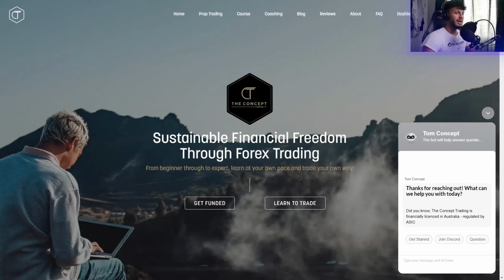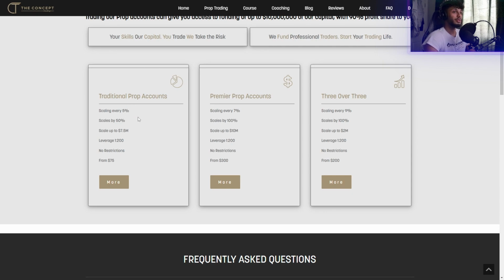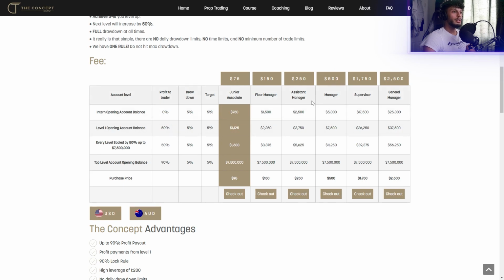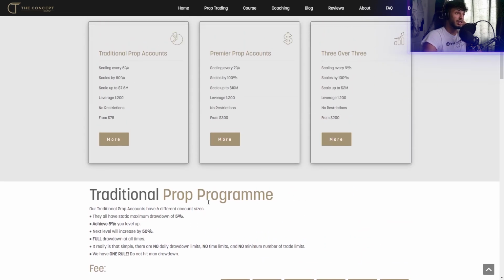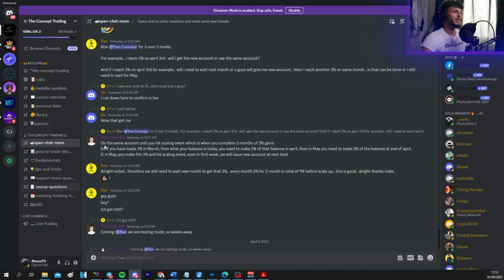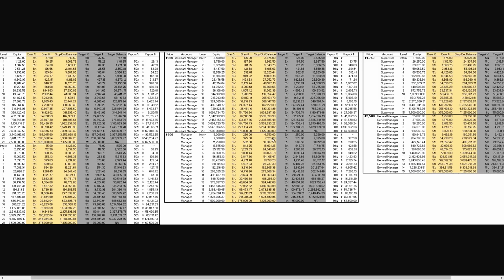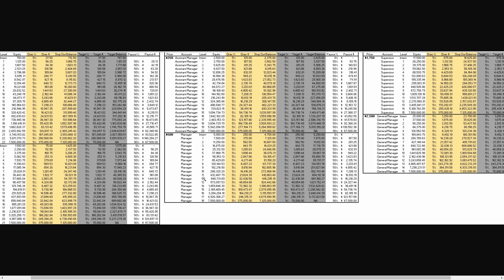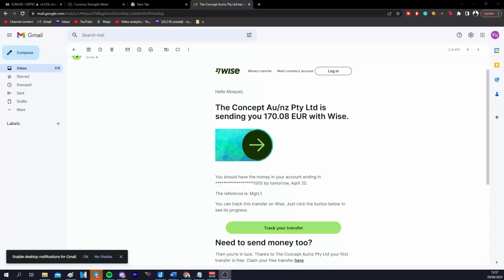The Concept Trading - Prop Firm Review ( 7.5$ MILLION in Funding?)